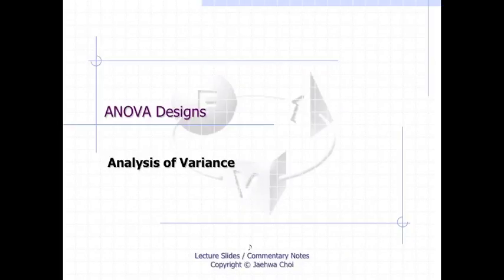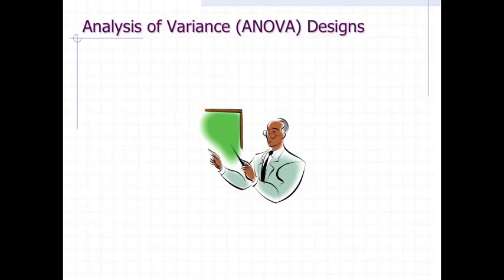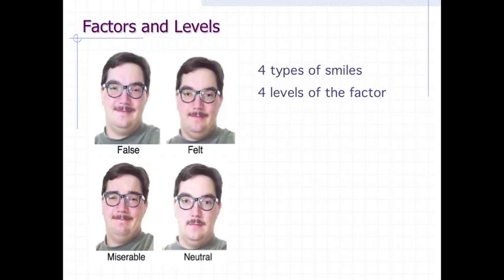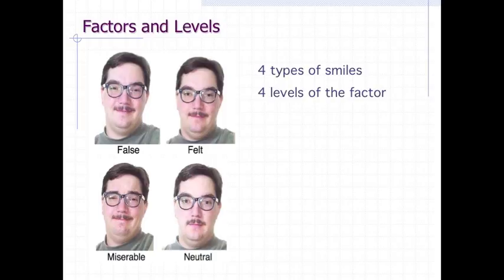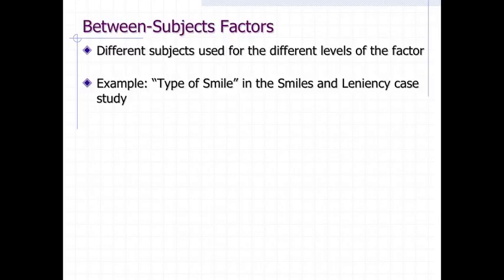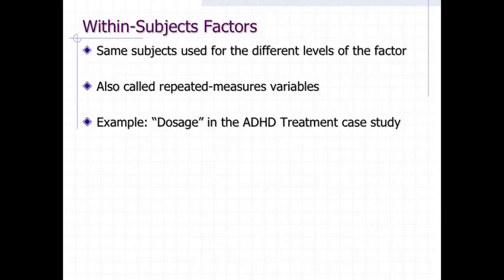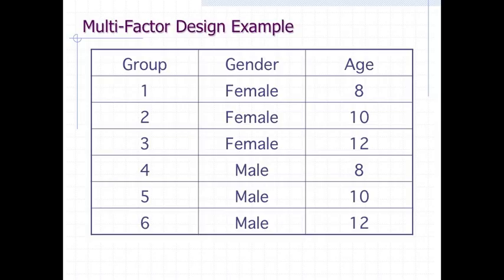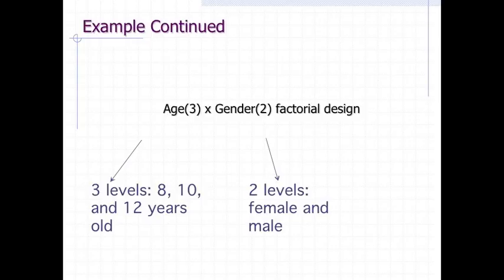15 B ANOVA ANOVA Designs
ANOVA ANOVA Designs